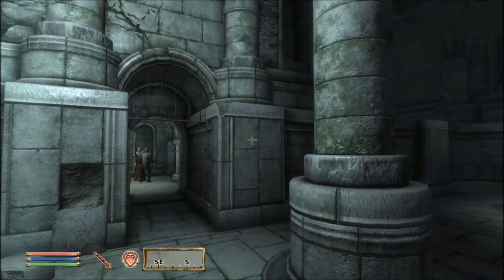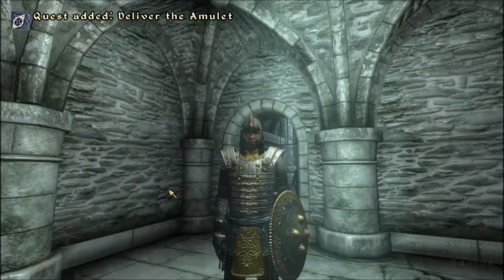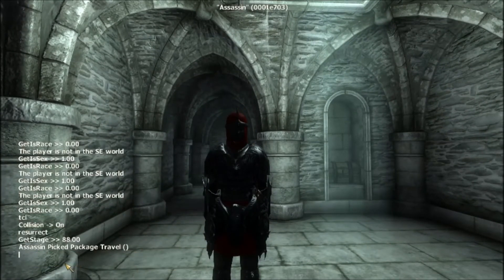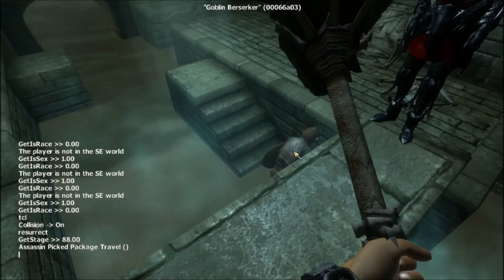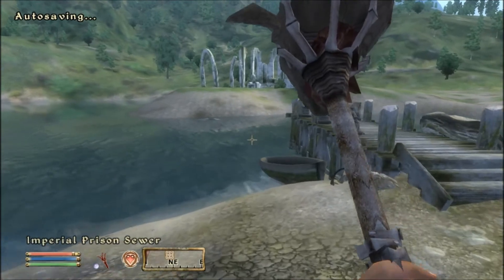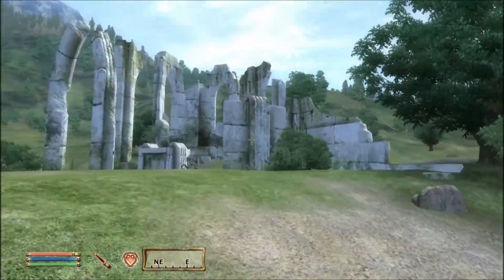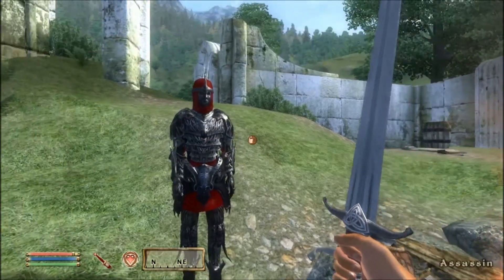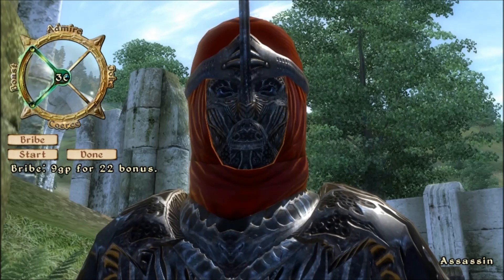Breaking Oblivion: Episode 8 Making the Emperor's Assassin Your Henchman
Episode 8 In this episode I will be showing you how to turn the Emperor's assassin into your henchman. He is not a particularly good companion to have with you in a fight however he will follow you around everywhere